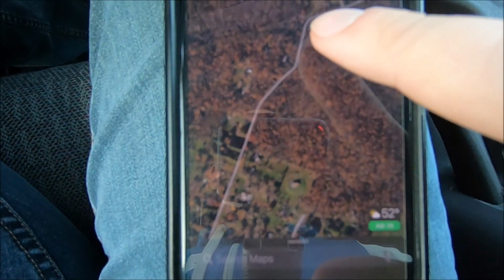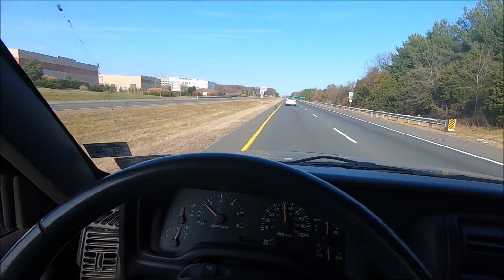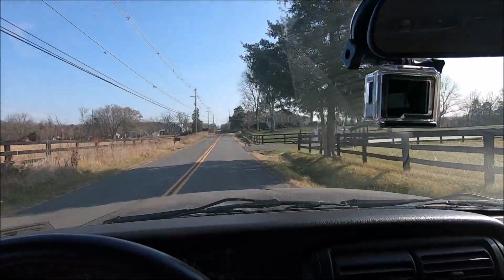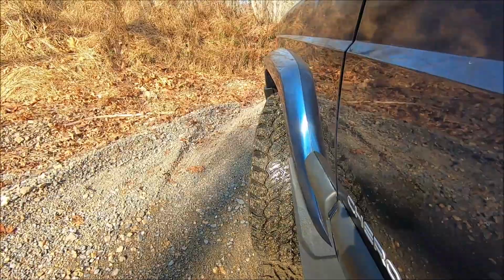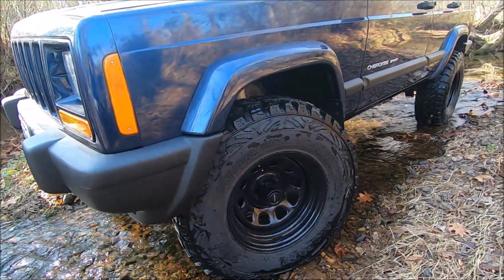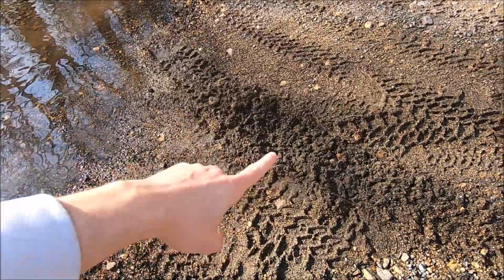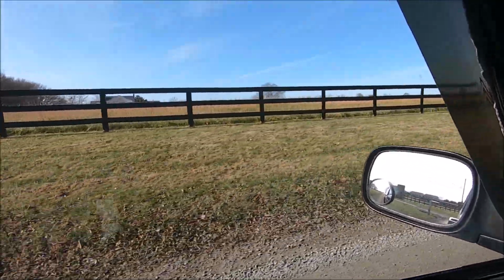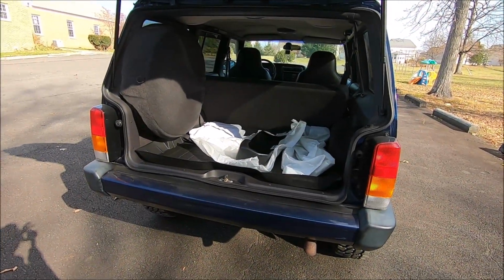Jeep Cherokee XJ Off-Roading Through a River!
In this video we take my Jeep Cherokee XJ to explore some rural areas and we also take my Jeep Cherokee XJ through a small creek crossing.

0:00 Intro
0:51 Talking Through The Plan
2:39 Starting The Drive
3:47 On Road Driving Review
8:39 Jeep vs Challenger Comparison
10:08 Arriving to The Trail
10:24 Driving on The Trail
11:01 Spotting The Water Crossing
11:37 Made it to The Water Crossing
13:29 Crossing The Water
16:00 Jeep Walkaround
19:50 Taking Some Pictures
20:26 Undercoating
21:45 Continuing To Explore
26:25 Conclusion
27:55 Future Plans
31:33 Outro